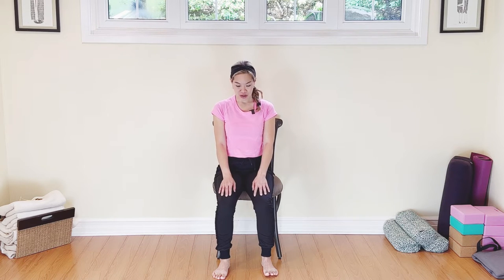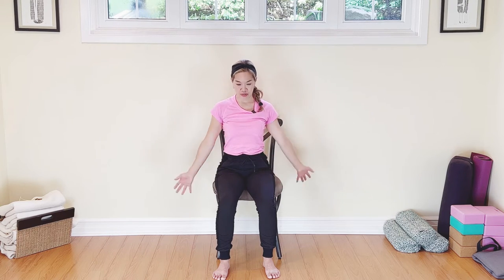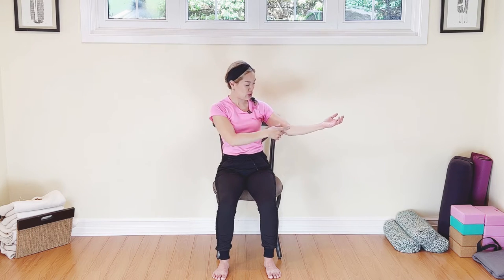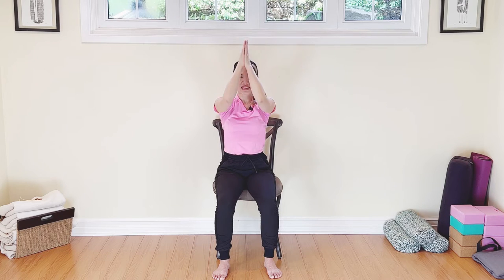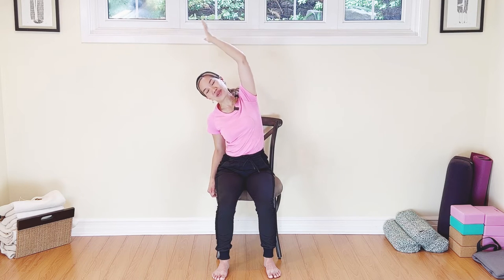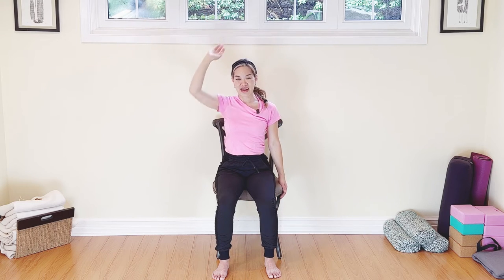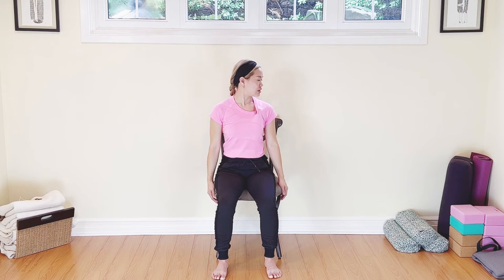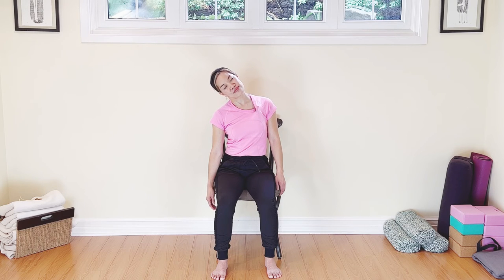Chair yoga for Beginners & Seniors - Strengthen Arms/Shoulders (25min)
This Chair Yoga session is tailored specifically for beginners and seniors looking to strengthen their arms and shoulders! In this 25-minute practice, I'll guide you through a series of gentle yet effective movements that you can comfortably perform from the convenience of your chair.

Chair yoga offers a safe and accessible way to improve flexibility, mobility, and strength, making it ideal for those with limited mobility or who prefer a seated practice. Throughout this session, I'll focus on exercises designed to target the arms and shoulders, helping to build muscle tone and enhance overall upper body strength.

Whether you're looking to maintain mobility as you age, recover from an injury, or simply incorporate gentle exercise into your daily routine, this session is suitable for all levels of ability.

Join me to breathe, stretch, and strengthen together in this nurturing chair yoga session. Remember to listen to your body, modify as needed, and enjoy the benefits of this gentle yet invigorating practice.

Let's embark on this journey to greater strength and well-being together.

Peace & Namaste 🙏🏻😊